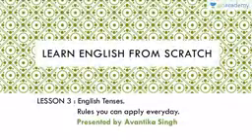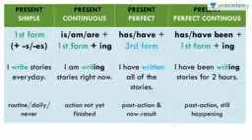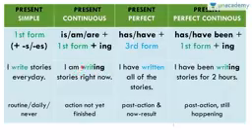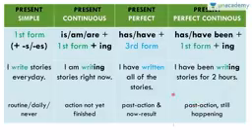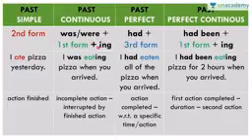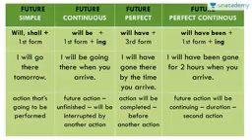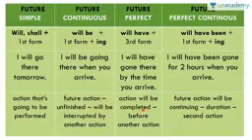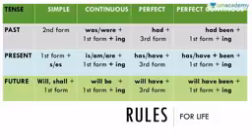Grammar for Beginners Tenses YouTube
Just to check how videos are uploaded This is not a movie..